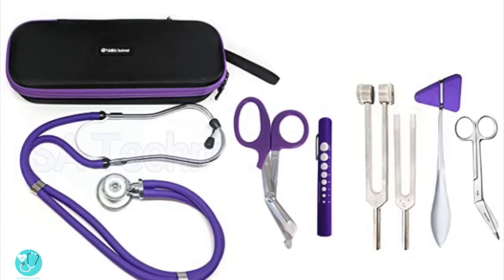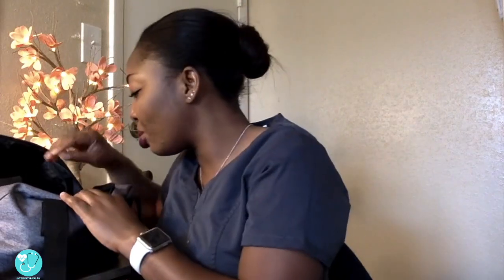NURSES MUST HAVE/ WHAT I HAVE IN MY WORK BAG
Before starting to work as a nurse, there are work accessories and important things to have in order to be all set.